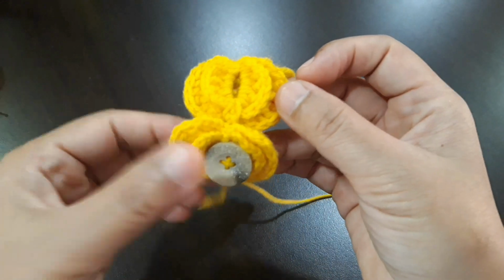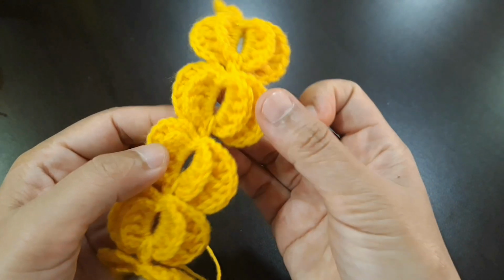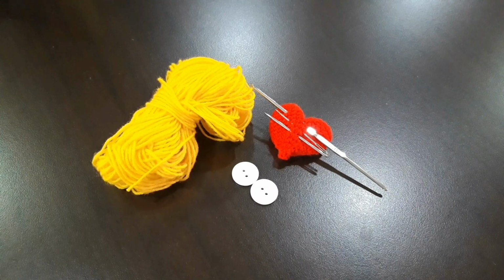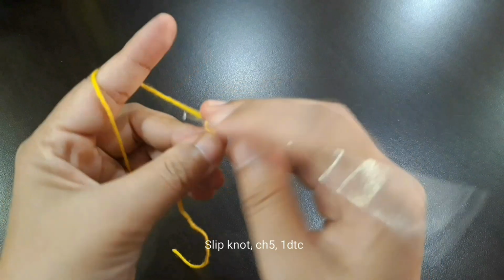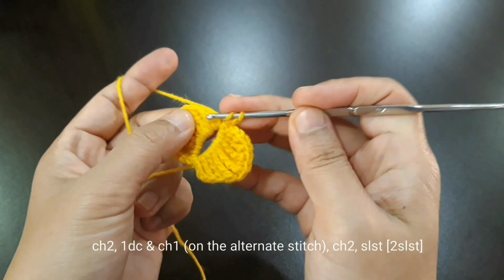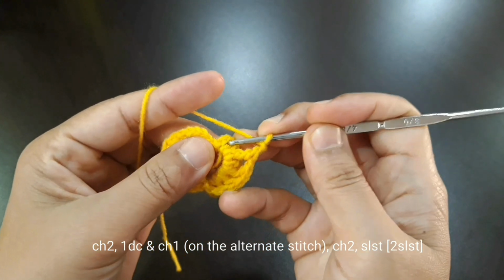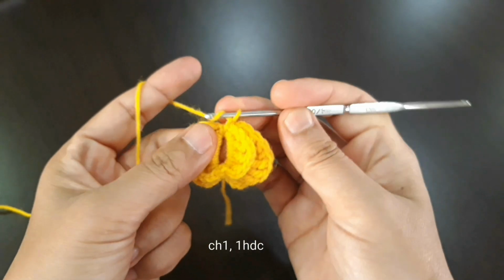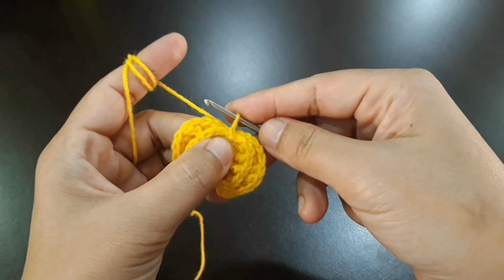Crochet Layered Petal Flower Mask Adapter || Salva Orejes a crochet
This video demonstrates a tutorial on how to create a layered petal flower cluster for mask adapter. This design contains double up to quadruple treble crochet pattern, which is suitable for intermediate and advance crocheters. However, the beginner may try it.

Love
Mcc